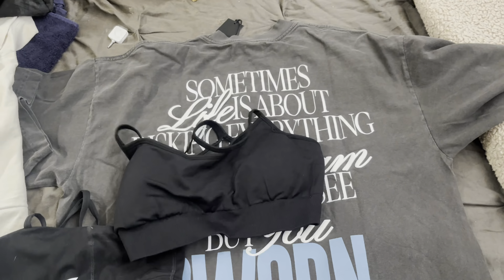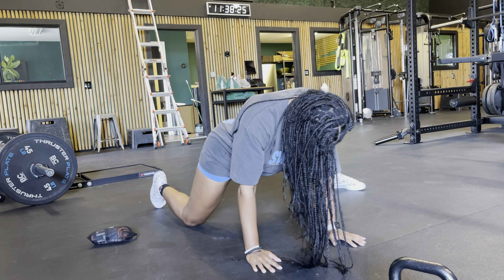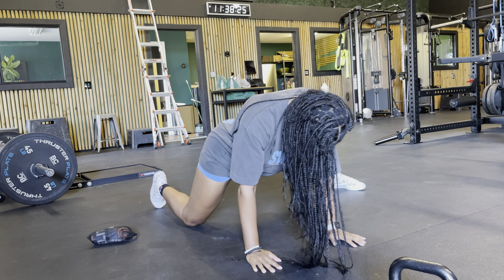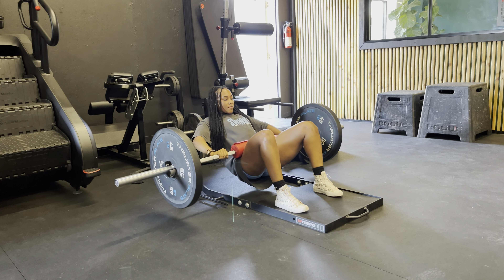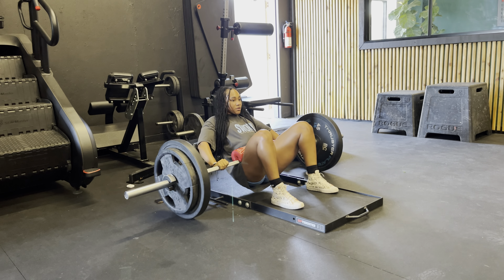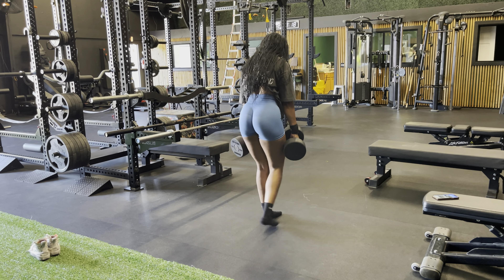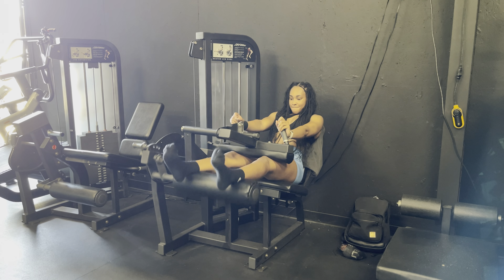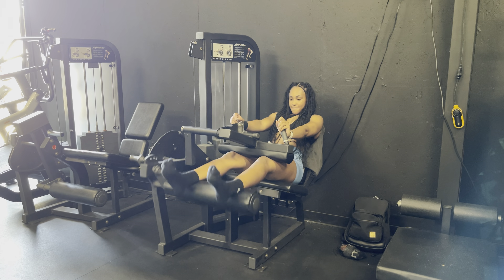HOW I GREW MY GLUTES| full lower body workout w/ me, talk through, gym vlog, supplements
CODE ALIYIAH to save on supplements from EHP LABS
Non Stim Oxyshred
Acetyl L-Carnitine
Pride Preworkout